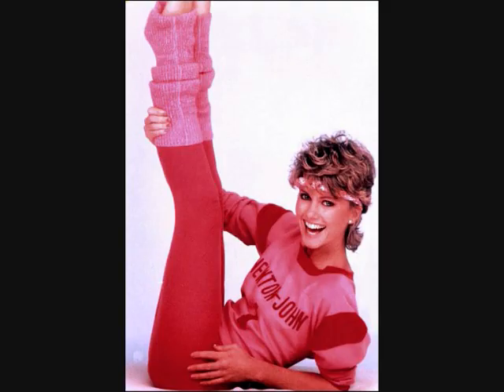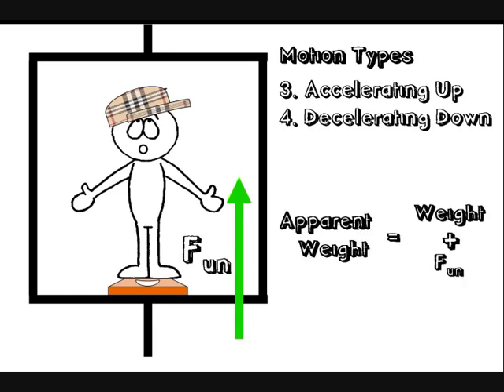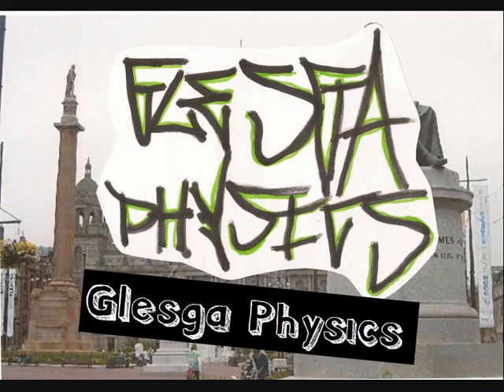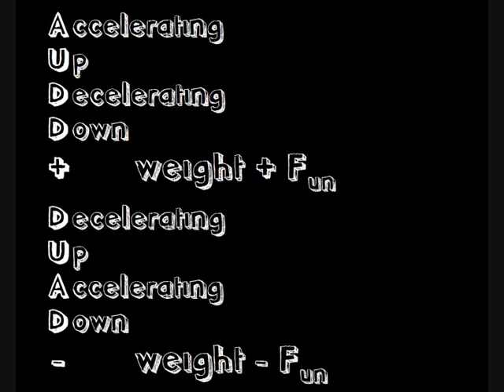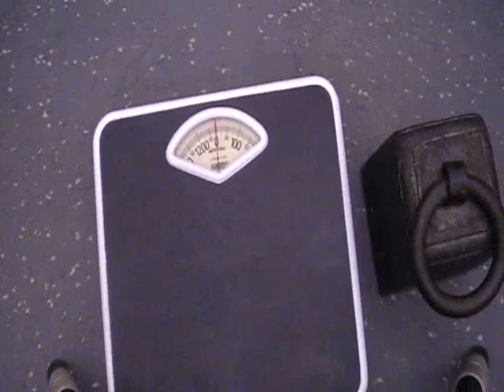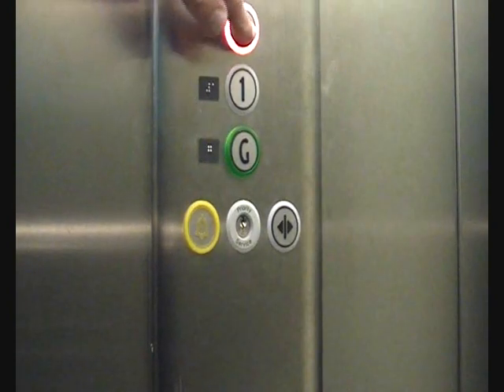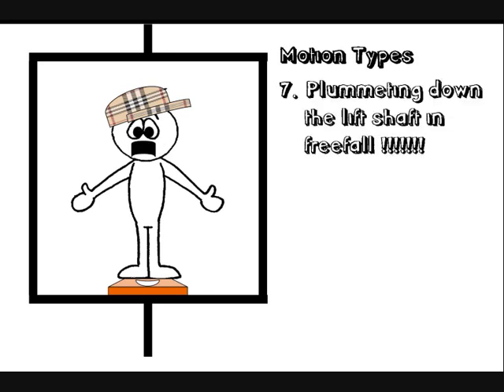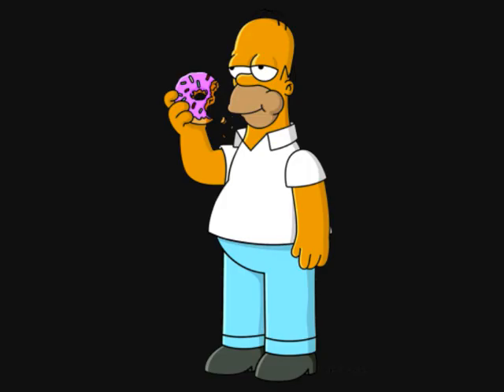Glasgow Physics 5. Weight Watchers pt 2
Valdo continues to discuss apparent weight and how this works in the 7 types of motion that a lift can do. He also shows a fan's video of how your apparent weight can vary in an actual lift.